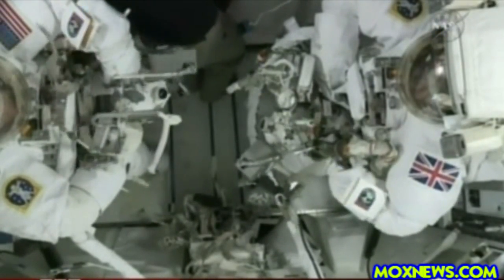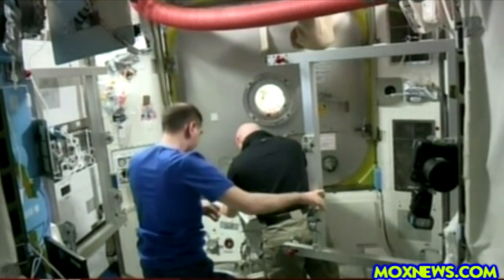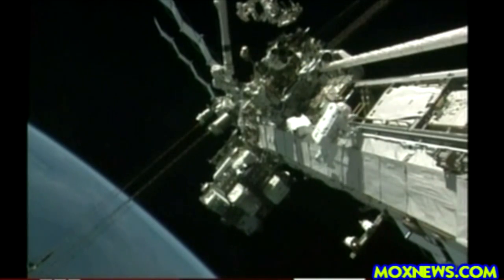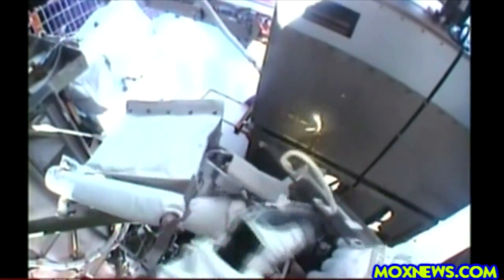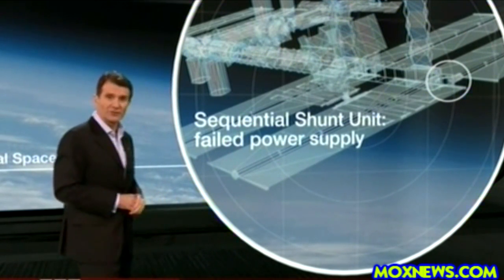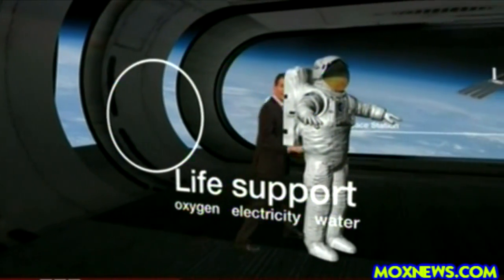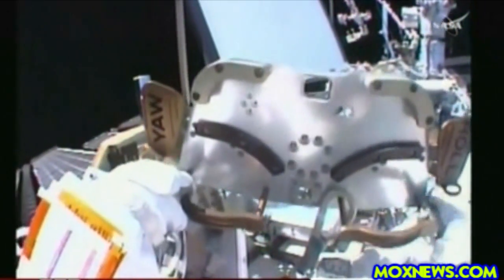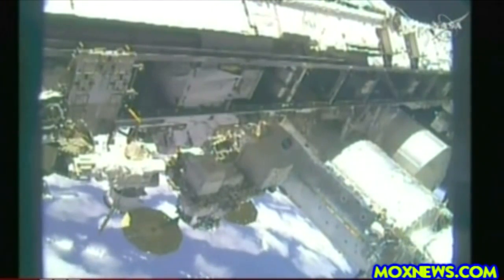Astronaut's First Spacewalk Cut Short After Water Seen Inside Spacesuit Helmet!